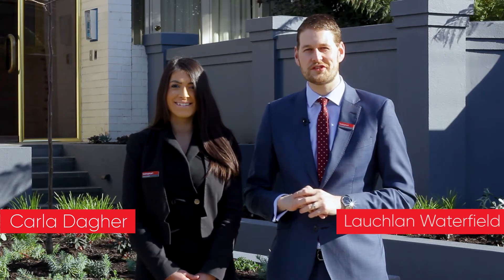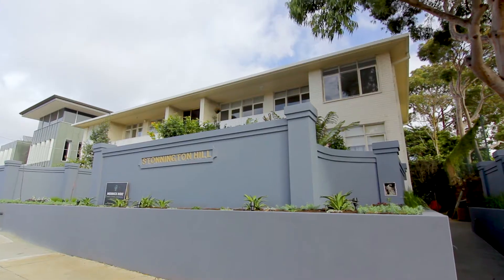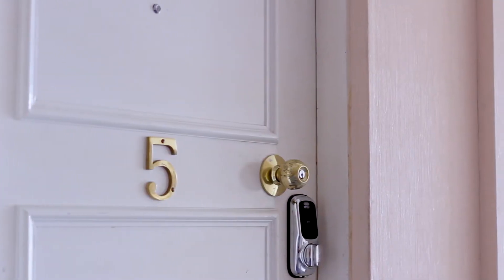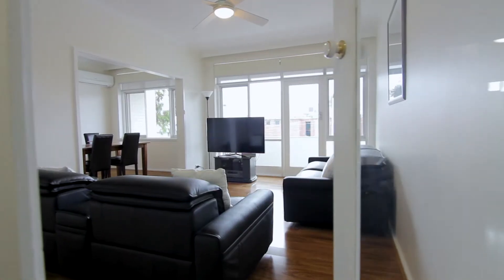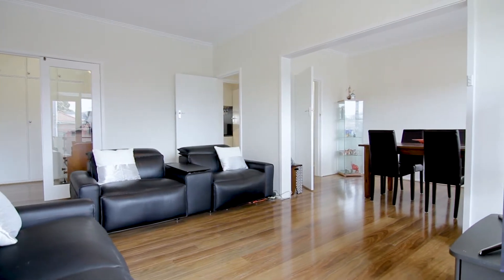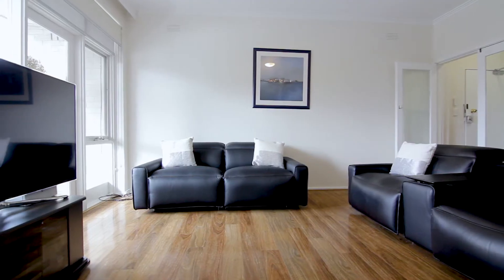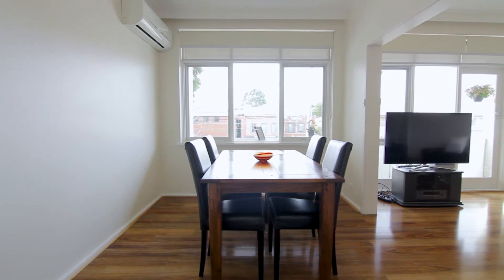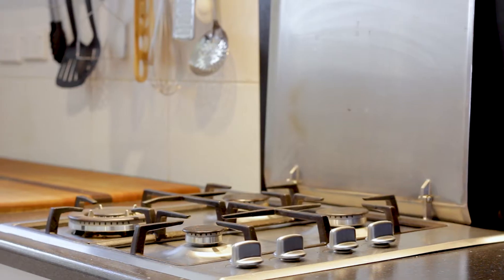5/355 Glenferrie Road, Malvern